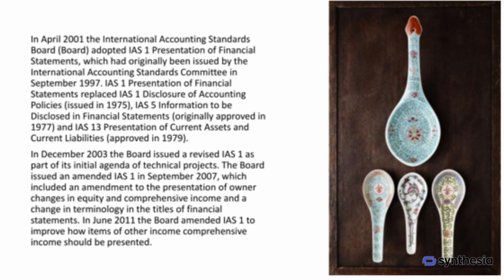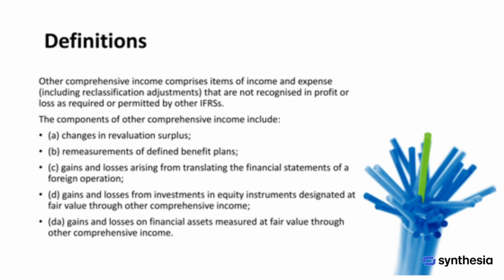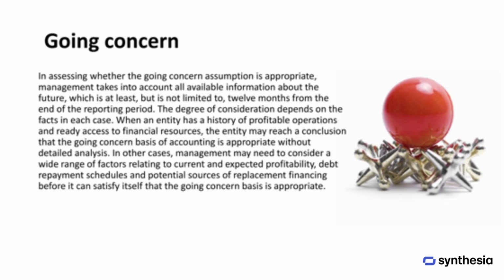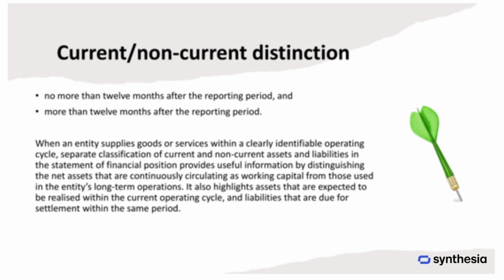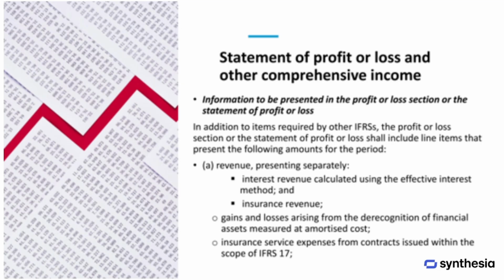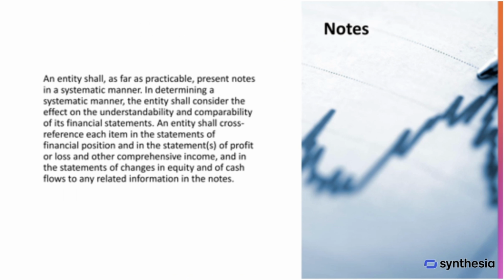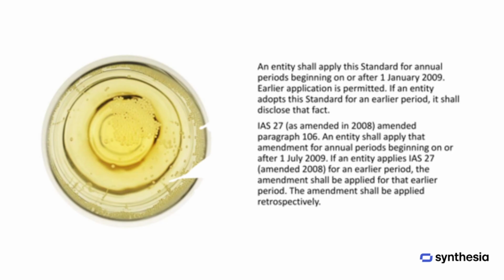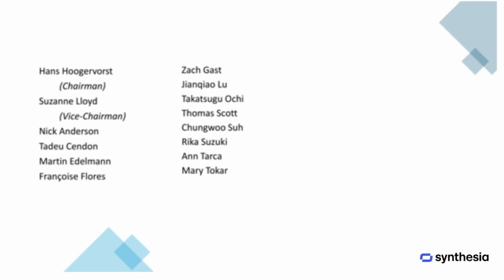IAS 1 – Presentation of Financial Statements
📘 IAS 1 – Presentation of Financial Statements: A Complete Guide
🎓 Beginner | Self-paced | Free Course

This course provides a clear and structured introduction to IAS 1 – Presentation of Financial Statements, one of the foundational standards in International Financial Reporting. You'll gain a deep understanding of the general features, structure, and content of financial statements, including the statement of financial position, profit or loss and other comprehensive income, changes in equity, and cash flows.

We explore key principles such as fair presentation, materiality, going concern, consistency, accrual accounting, and the classification of assets and liabilities. Through practical examples, you'll learn how to apply IAS 1 in real-world scenarios, including how to identify required disclosures, classify elements of financial statements, and understand changes in accounting policies and errors.

Ideal for students, professionals, or anyone looking to build or refresh their IFRS knowledge, this course makes complex topics accessible and applicable.

✅ What you will learn:
- The objective and scope of IAS 1
- The structure of a complete set of financial statements
- Key concepts like materiality, comparability, and accrual basis
- Requirements for presentation, classification, and disclosures
- Recent updates and amendments to IAS 1